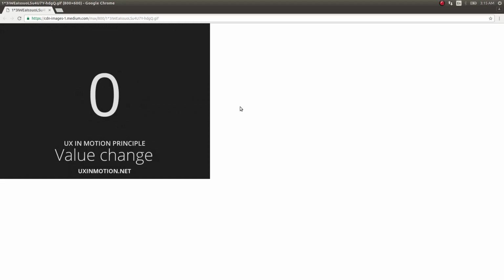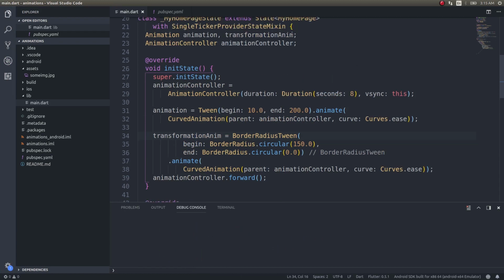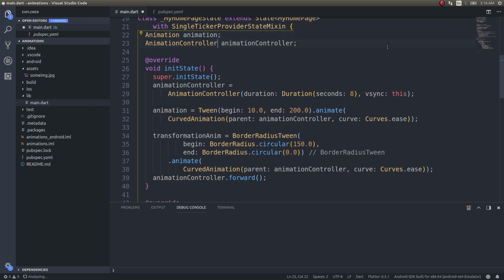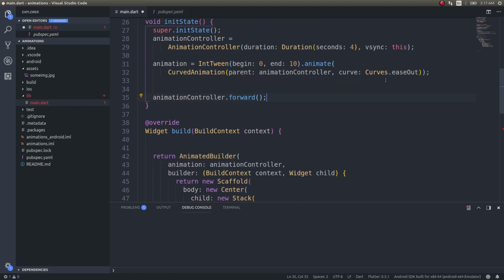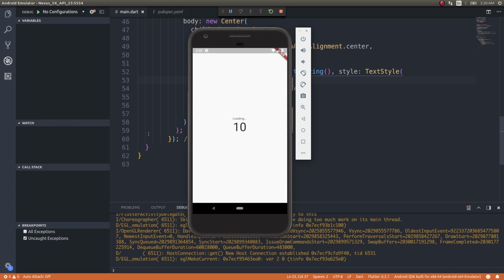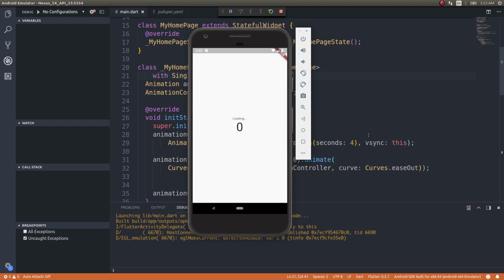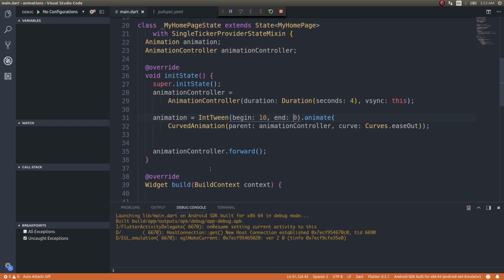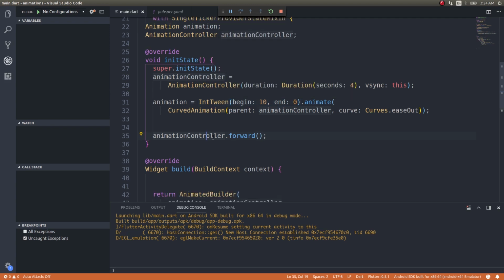Flutter - Value Change Animations